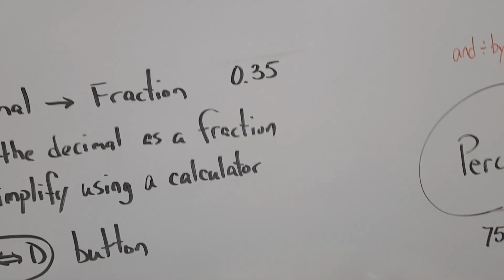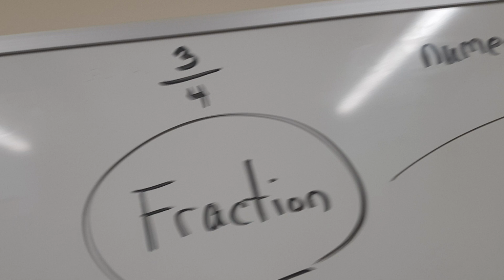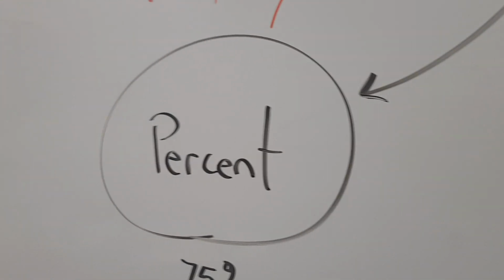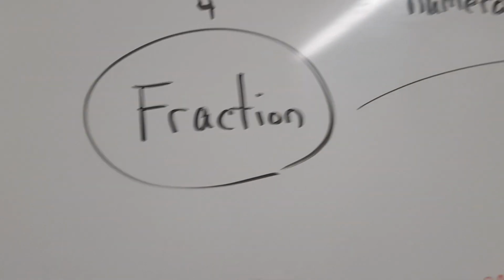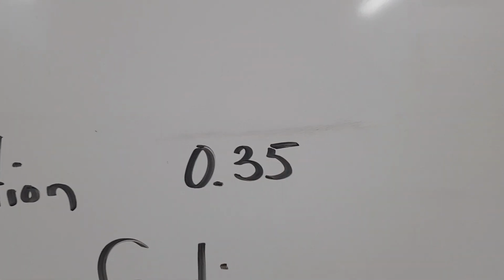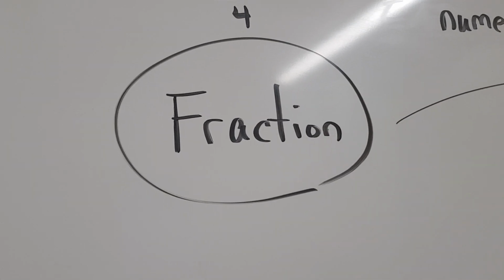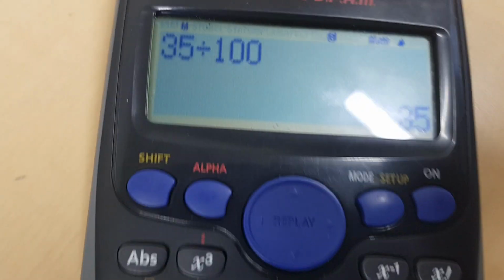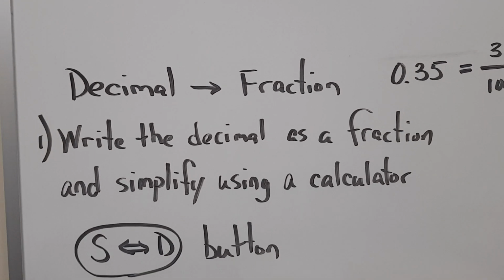Fractions to decimals to percents